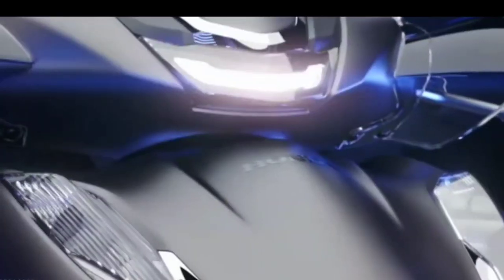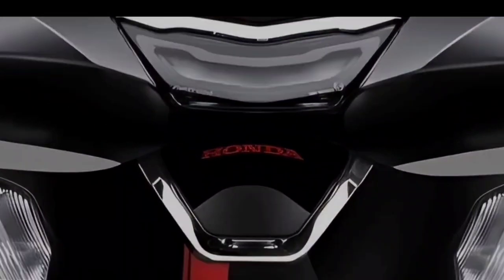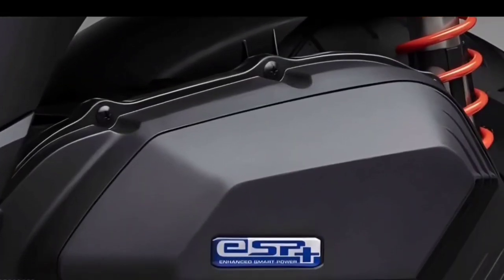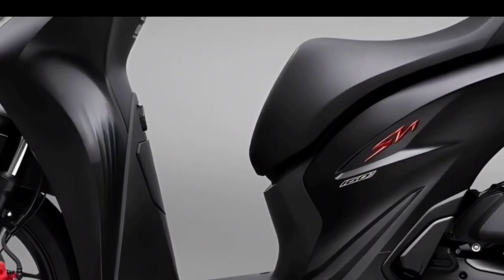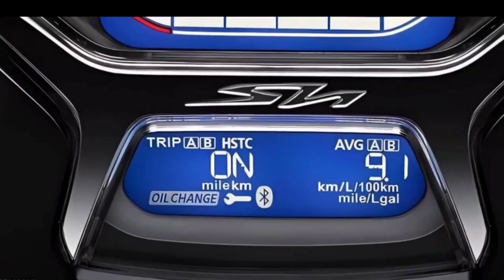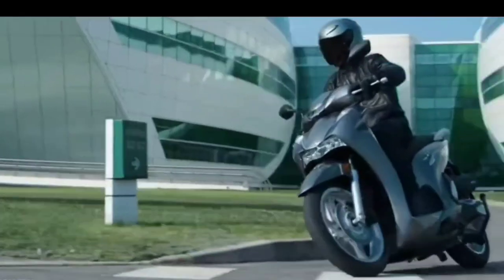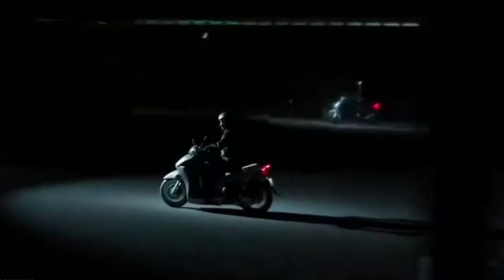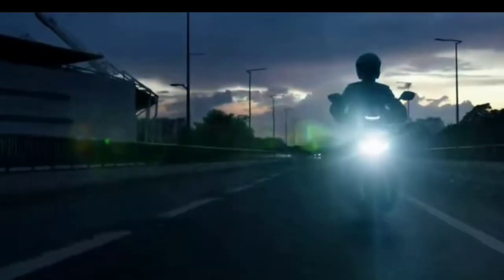2023🔥Honda's Latest 160cc Scooter Launched W/ Sporty Appearance & New Color Options~SH160i Overview